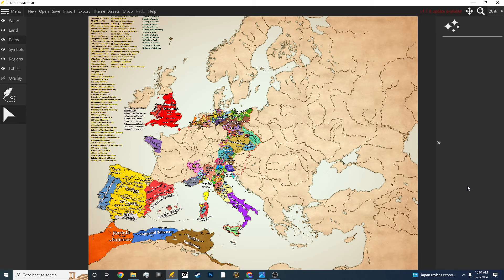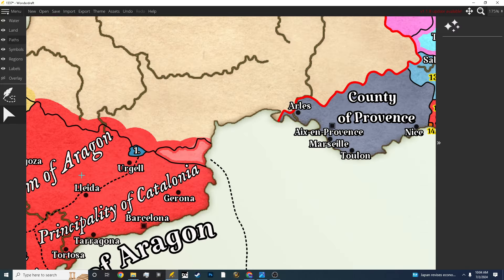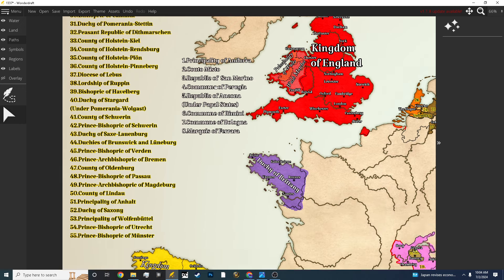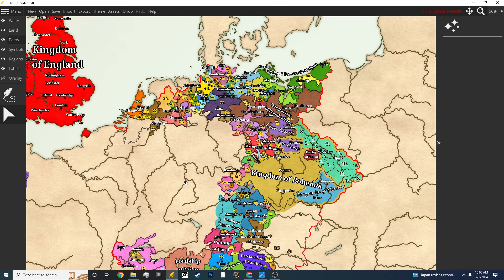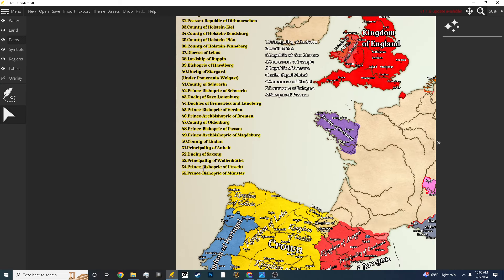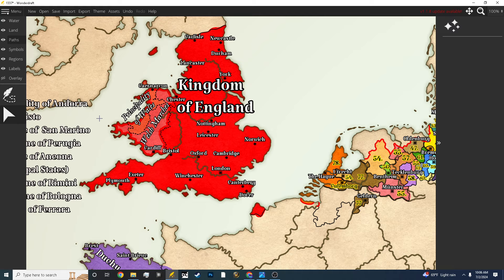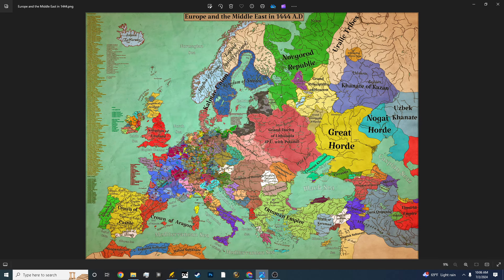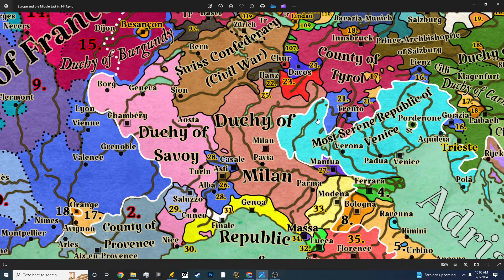A new project, Europe and the Middle East in 1337